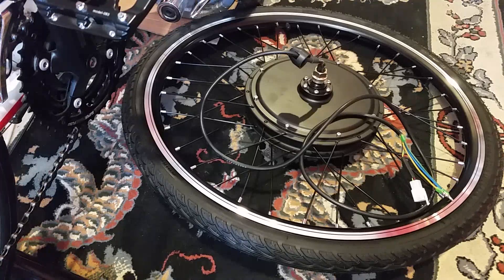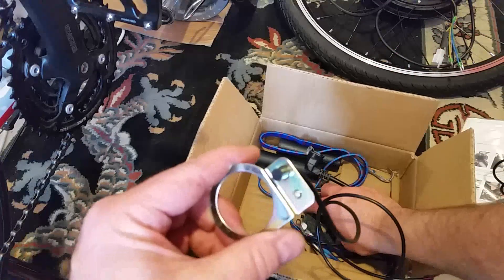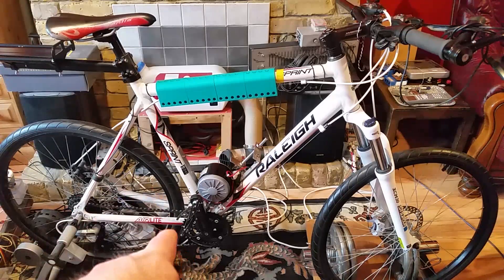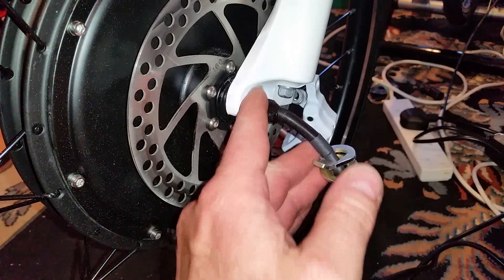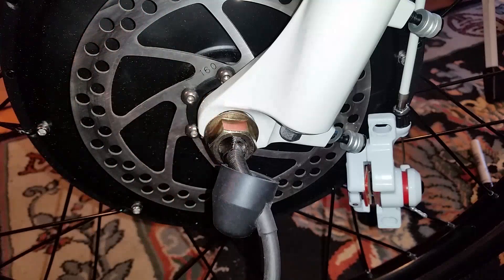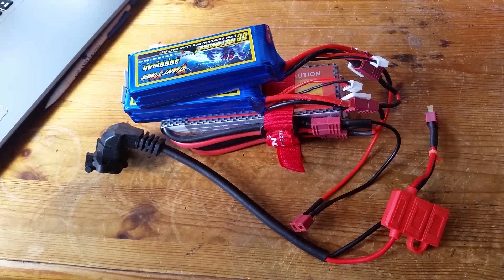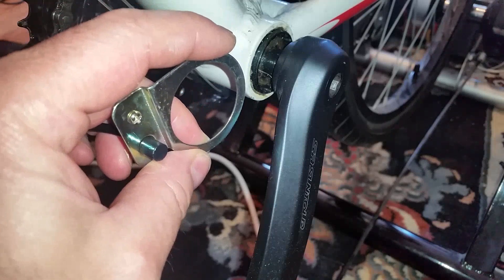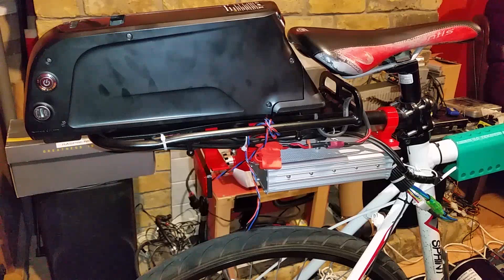1KW £130 eBay e-Bike Kit, Fitting & Testing + £200 480W 48V Battery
Fitting a cheap 1KW e-Bike kit from eBay, discussing issues encountered and testing the converted eBike when fitted.
Traveling 20-25 MPH gives ~20 Mile range.
Traveling on cadence sensor ~15 MPH gives ~40 Mile range.